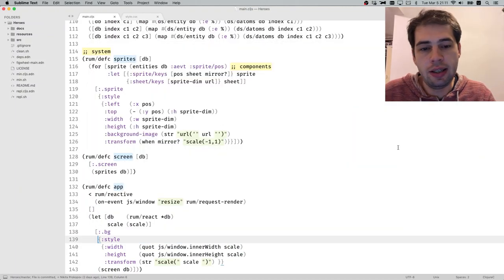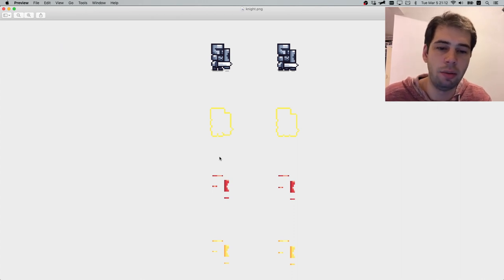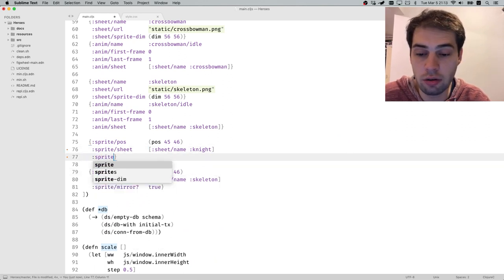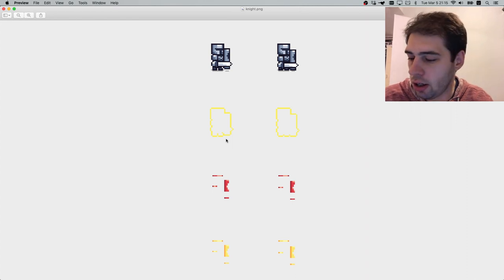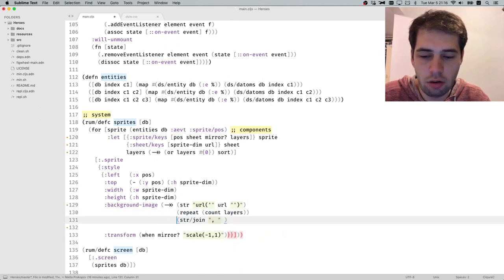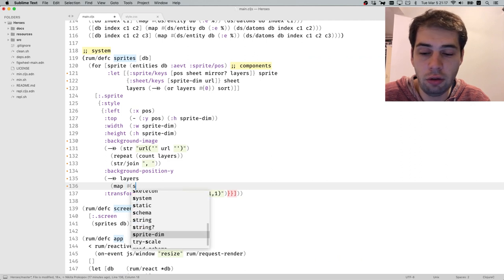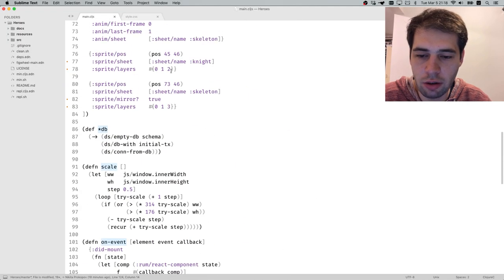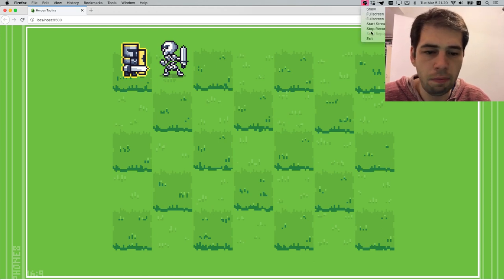Ep 8 Multi-layered sprites (selection, player color)